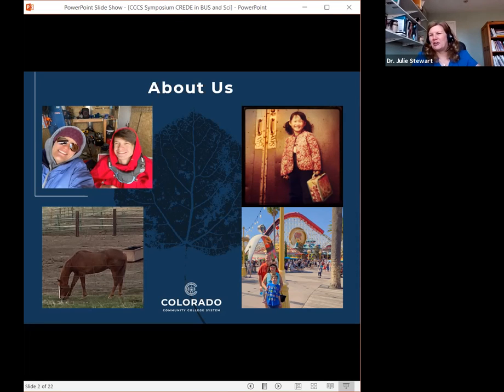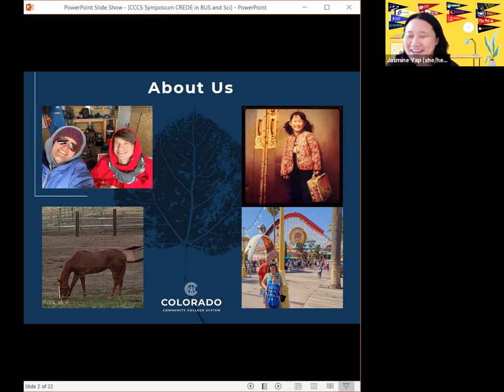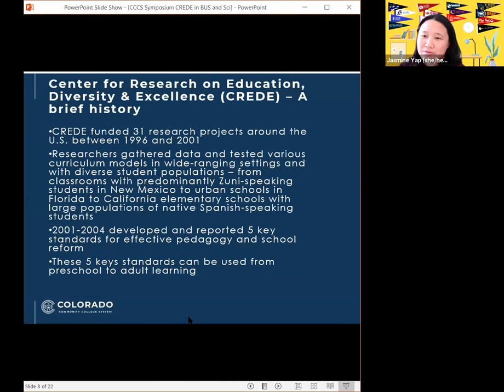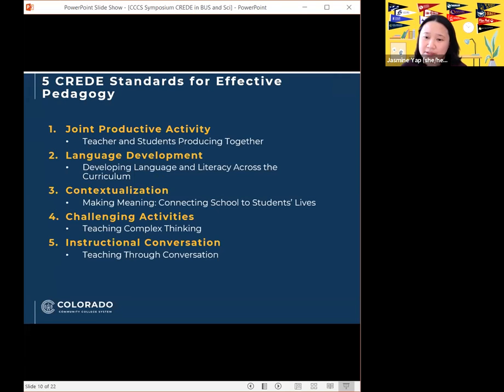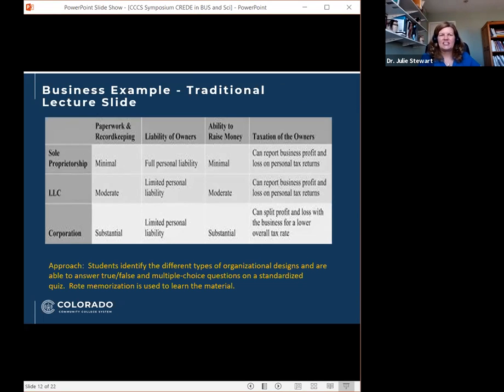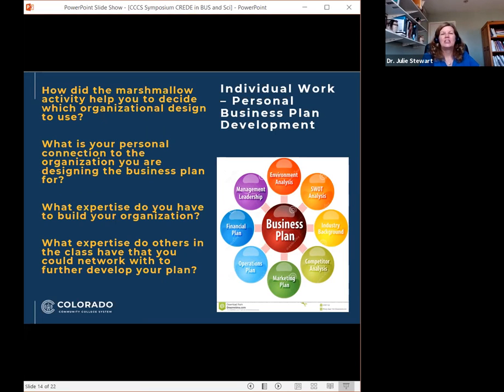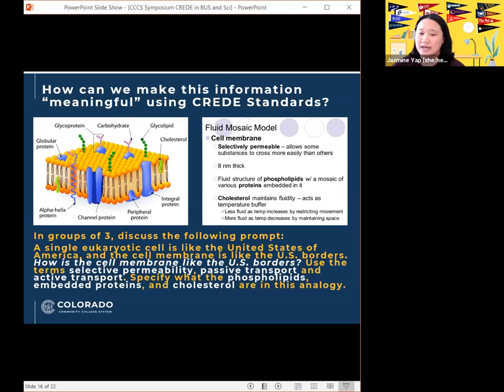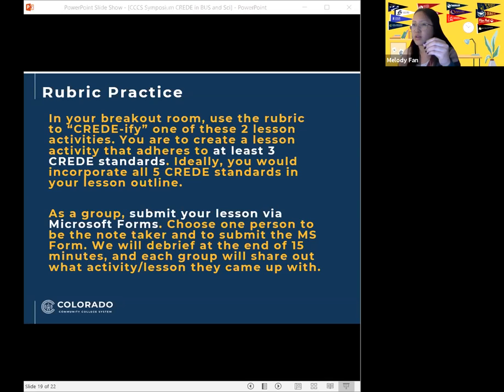Practical Strategies for Implementing Equitable Pedagogy into your Business and Science Classrooms